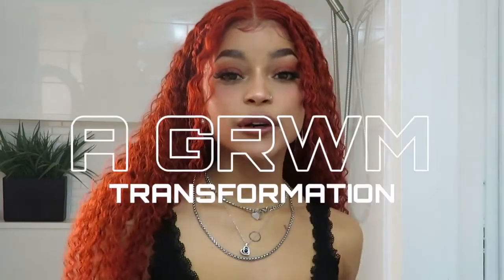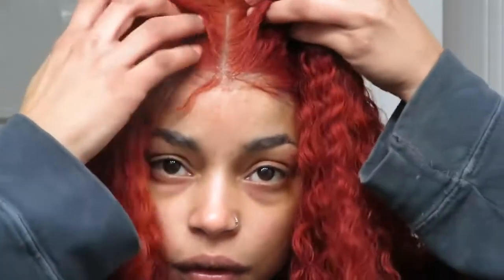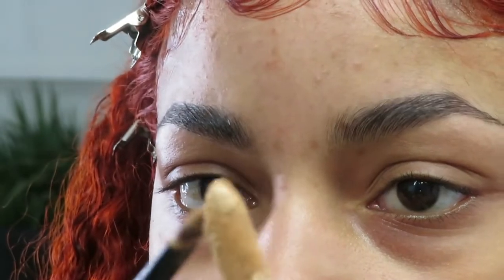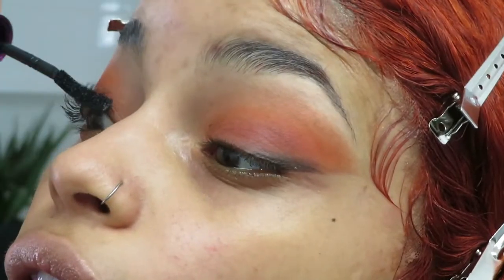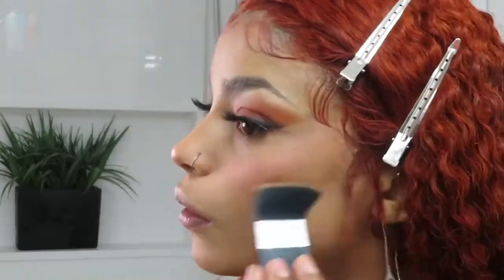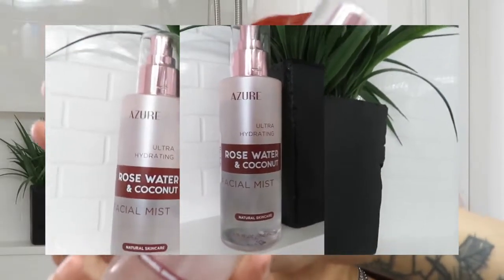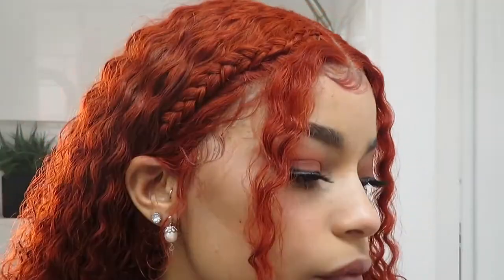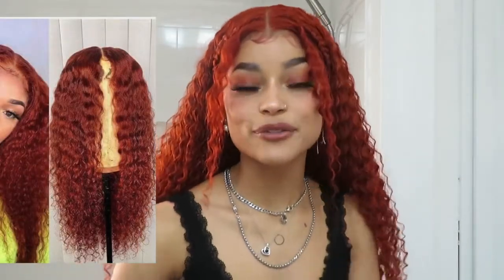GRWM A GINGER HAIR + MAKEUP TRANSFORMATION WIG INSTALL + MAKEUP FT AFSISTERWIG ARIANA AVA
Hair length: 26 inches
Hair density: 150%
Cap construction: 13X6 T Lace front
Cap size: Medium 22.5